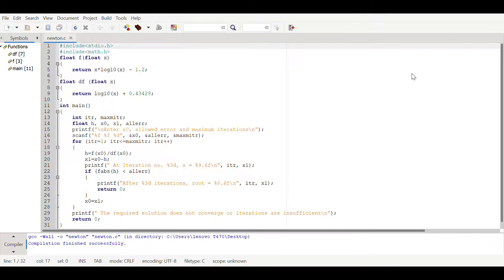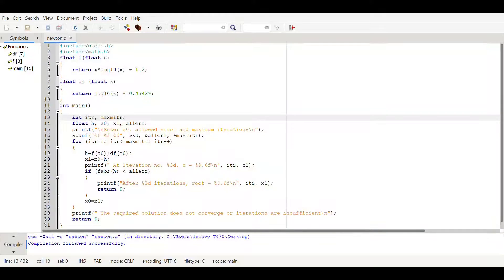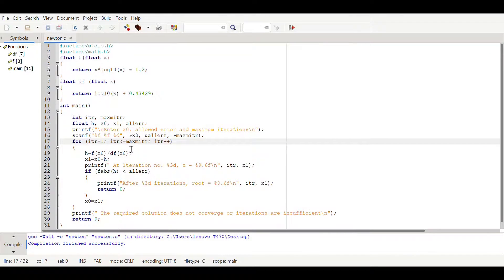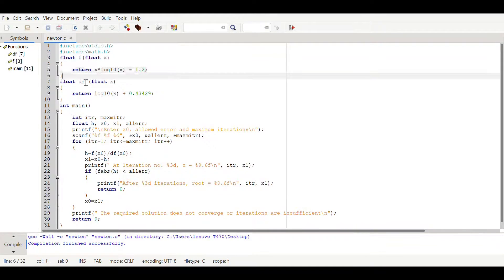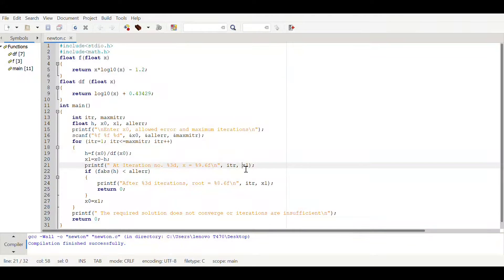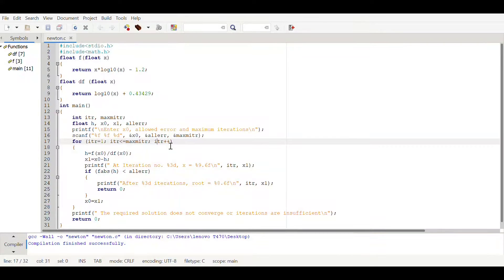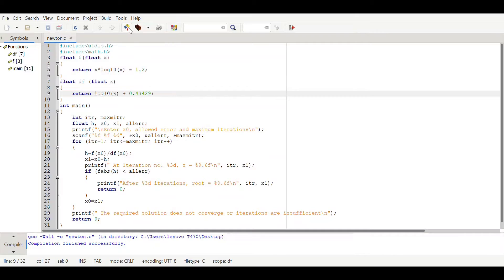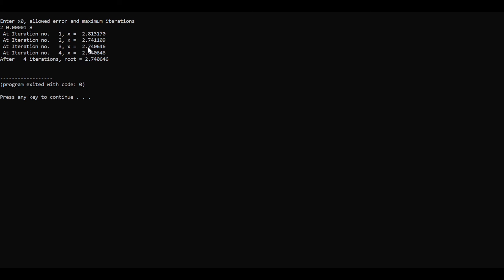Newton Raphson Method Using C Programming Language